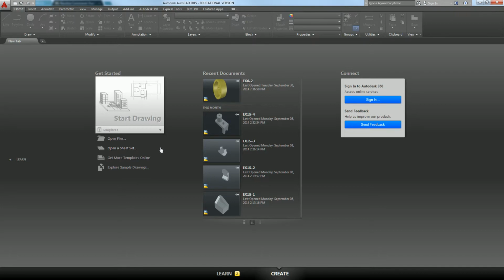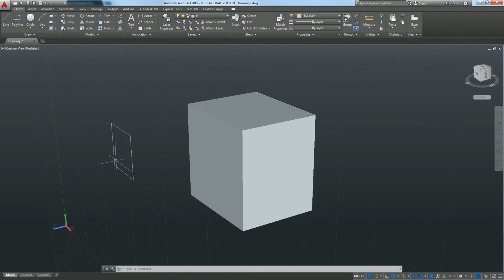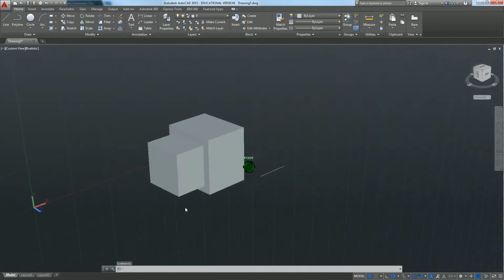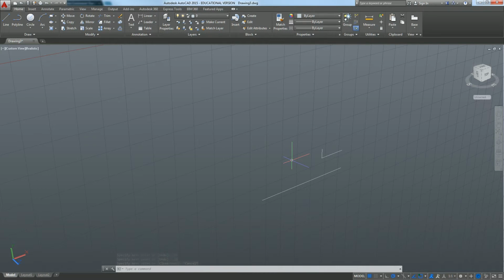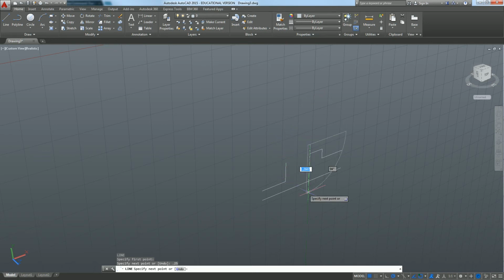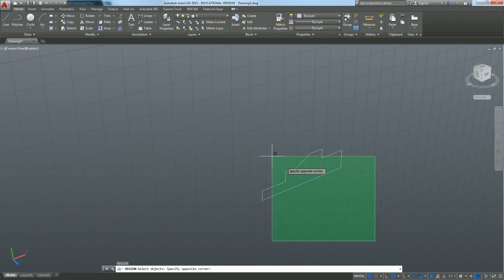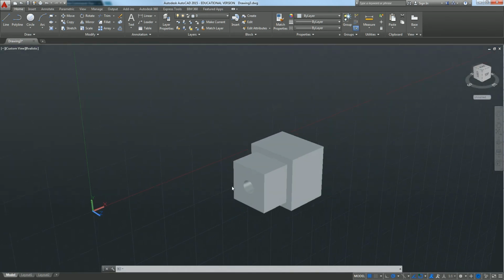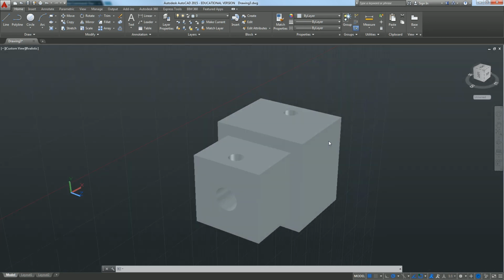EX6 3 3D